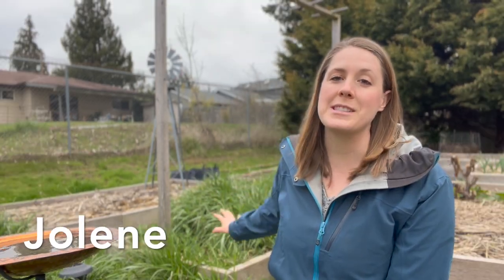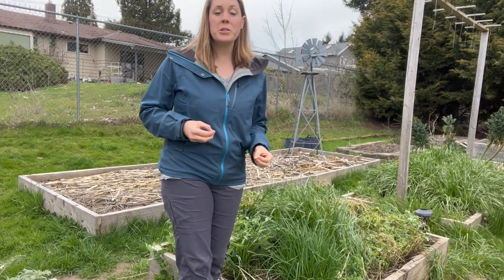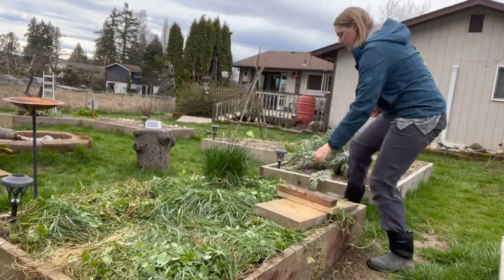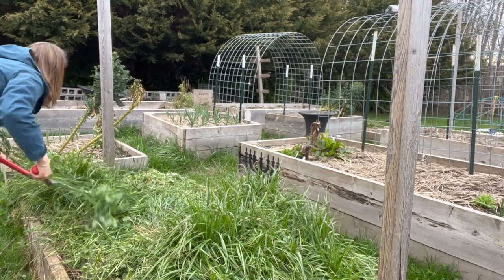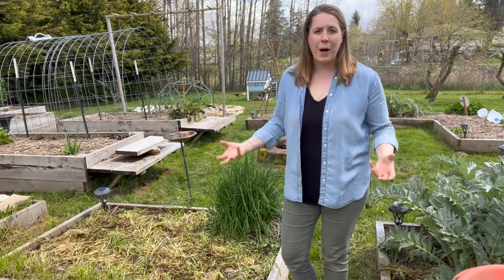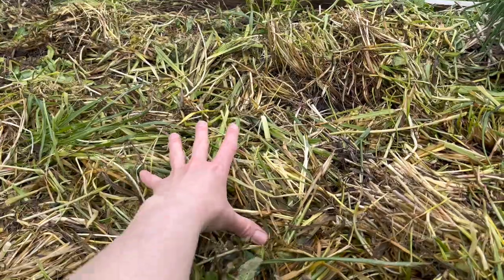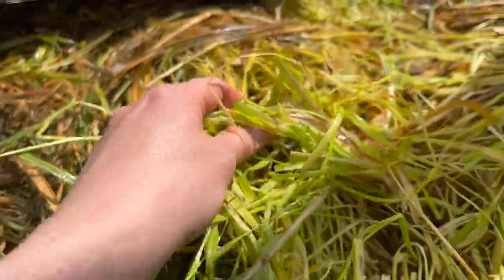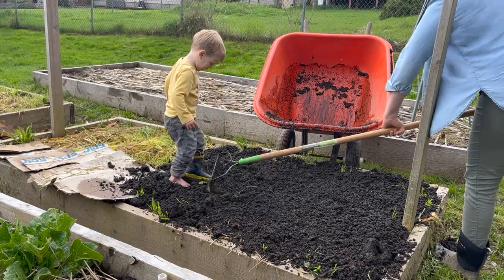2 Methods for Terminating a Cover Crop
Cover crops have many wonderful benefits to the home garden, but how exactly do you terminate the crop to prepare for planting? Learn all about 2 methods for terminating your cover crop as well as how to prepare your garden bed for planting.

0:00 Introduction
0:09 What are cover crops and their benefits?
2:14 Method 1: Crimping
3:58 Method 2: Chopping and Dropping
5:24 4 week later and observations
9:03 How to prepare your bed for planting

Thank you for supporting our channel!  It means so much to us.